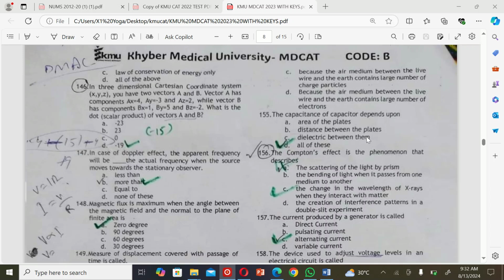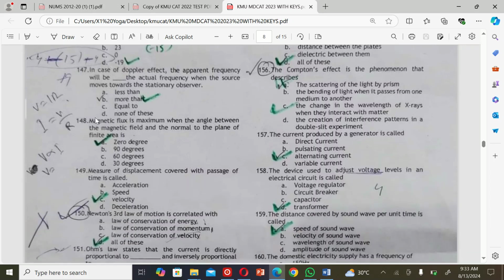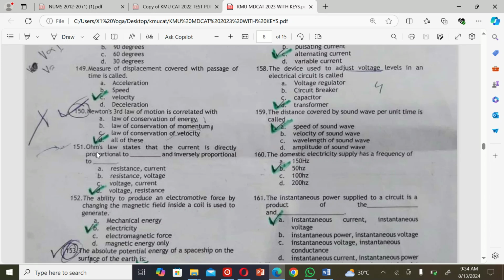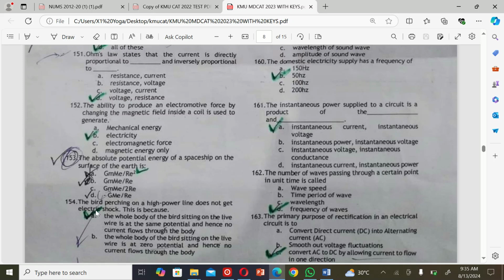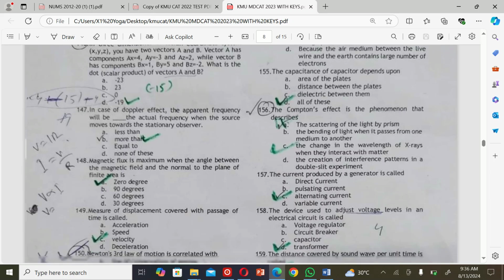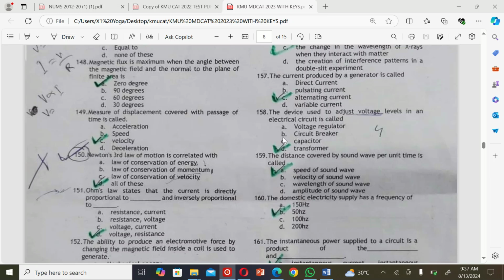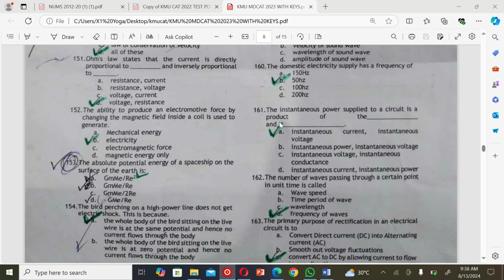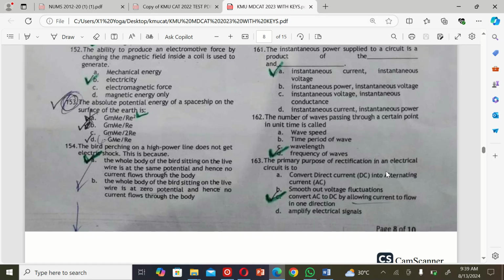past paper etea/Essential MCQs for Top Scores/mdcat 2024 news etea_past_papers etea2023 mcqs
This video is about past paper etea/Essential MCQs for Top Scores/mdcat 2024 news etea_past_papers etea2023 mcqs@studywithsaweerakhan
mdcat 2024,
mdcat preparation,
mdcat english lectures,
mdcat registration 2024,
mdcat 2024 latest news,
mdcat syllabus 2024,
mdcat mentor,
mdcat biology lectures,
mdcat chemistry lectures,
mdcat physics lectures,
mdcat aspirants,
mdcat admission 2024,
mdcat aspirants motivation,
mdcat atomic structure,
mdcat after a levels,
mdcat admission process 2024,
mdcat atomic spectra,
mdcat and etea point of view,
mdcat admission process,
mdcat and nums,
atomic structure mdcat,
acellular life mdcat,
atomic spectra mdcat lecture,
atomic structure mdcat mcqs,
adjective mdcat lecture,
agreement mistakes mdcat,
adverb mdcat lecture,
acellular life mdcat mcqs,
alkyl halides mdcat,
mdcat biology,
mdcat biology preparation,
mdcat books,
mdcat biology lectures 2024,
mdcat biology mcqs,
mdcat dawn of modern physics